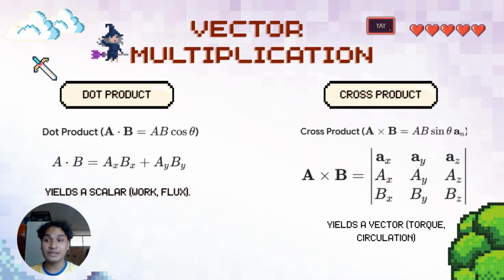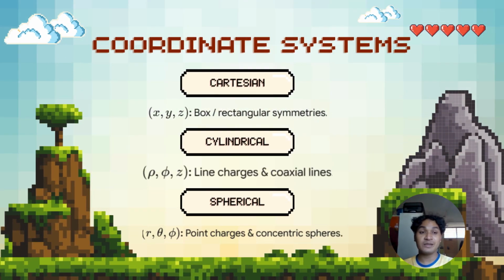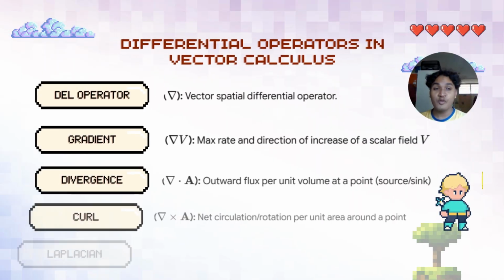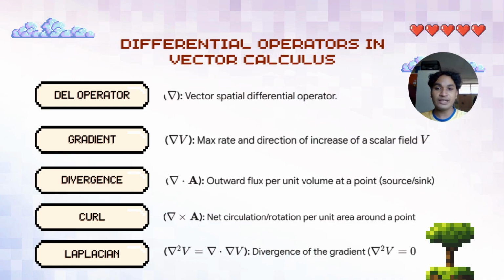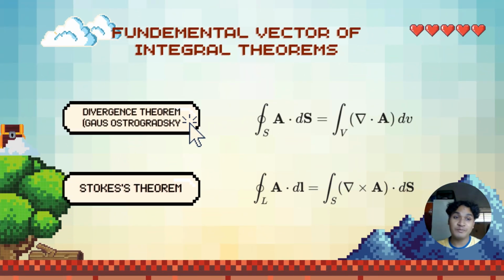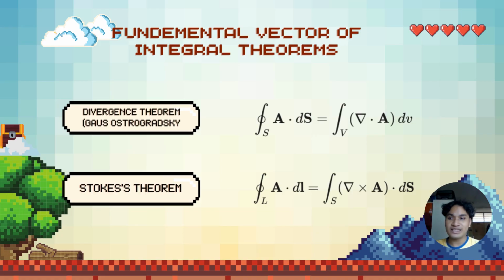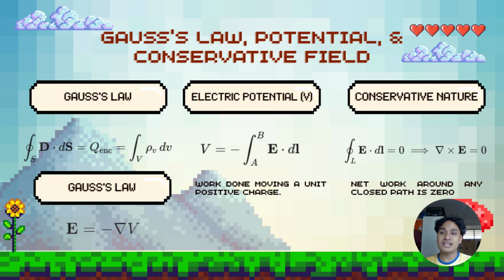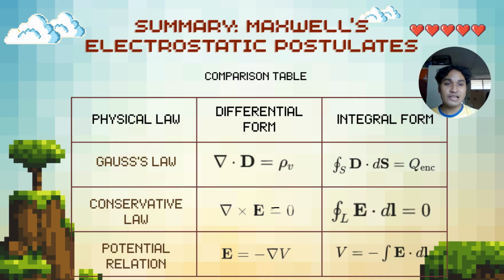VIDEO PRESENTATION PHY568: ELECTRICITY AND MAGNETISM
MUHAMMAD DANISH HAIKAL BIN MOHD AZMAN
AS2713D2-1